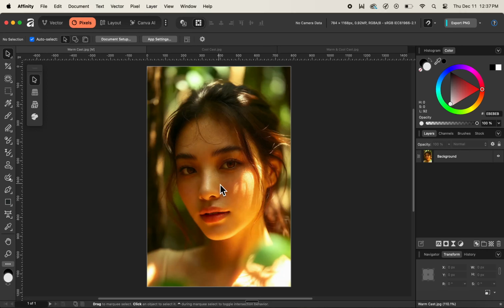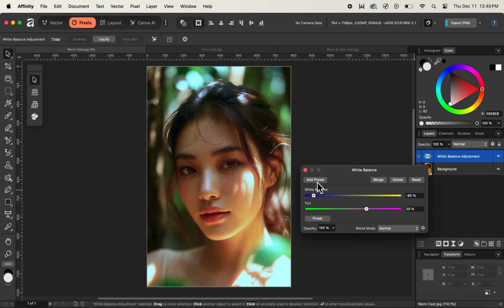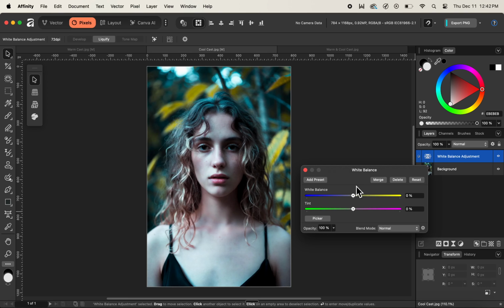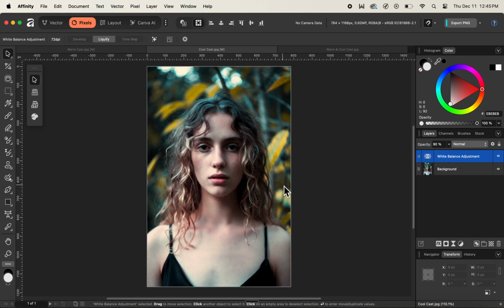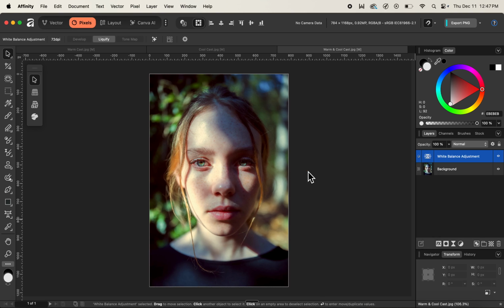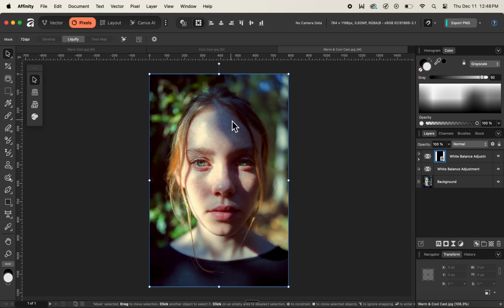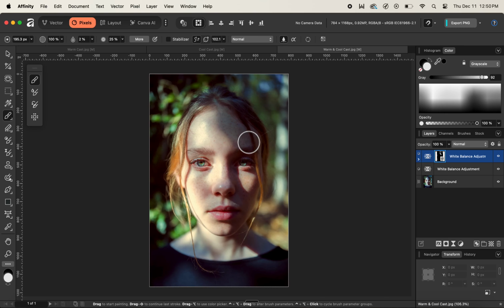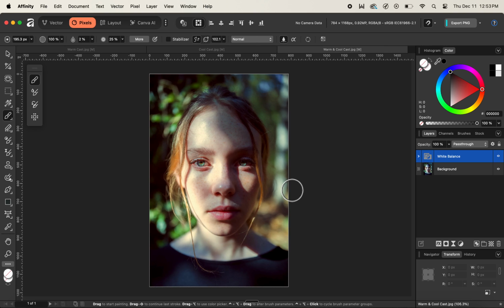Color Cast Ruining Your Photos? Try This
In this affinity tutorial, we'll learn how to fix common color cast problems in your images using the white balance adjustment layer in Affinity Photo. This video demonstrates effective photo editing techniques to achieve balanced colors by adjusting for dominant warm or cool tones. By mastering color correction and understanding color temperature, you can create more natural and visually appealing photos.

🎨 My Recommended Tools for Affinity Designer (ad)